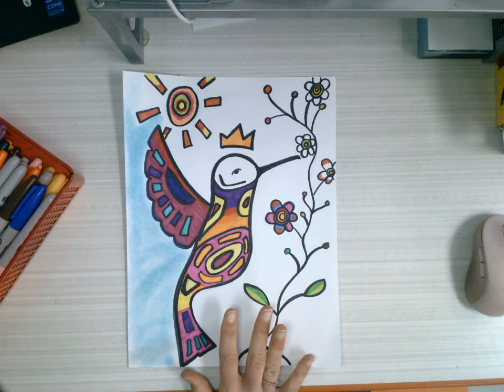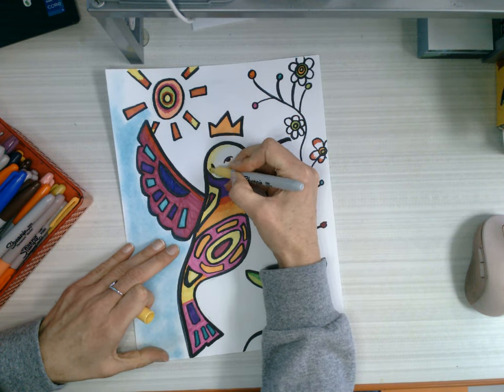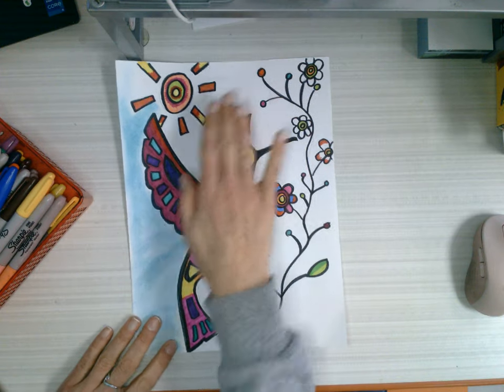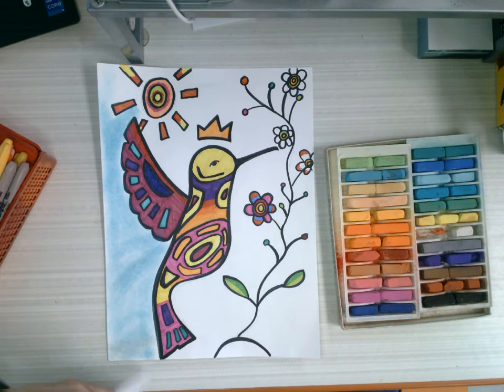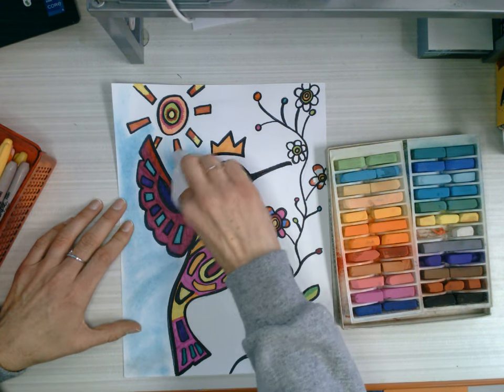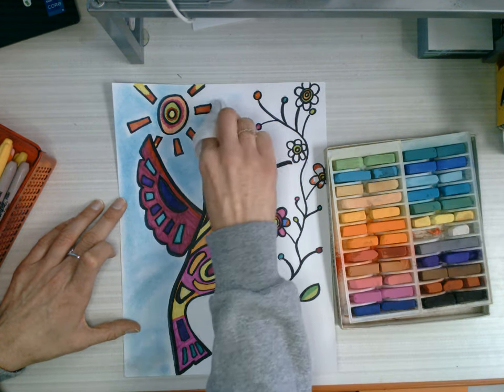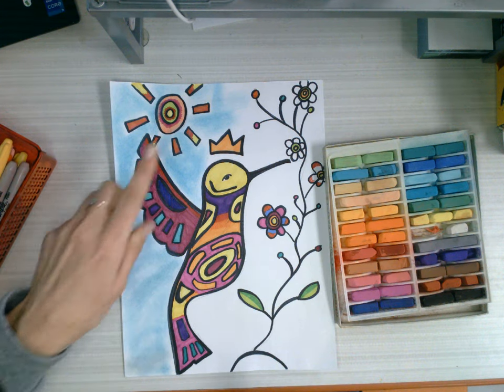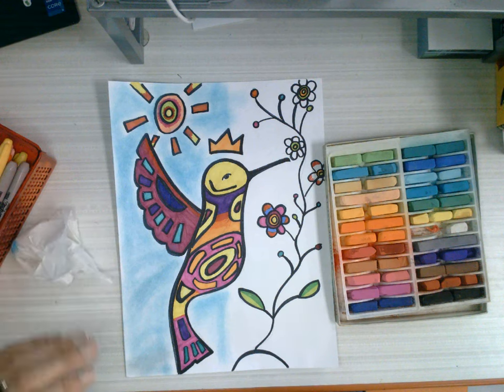Norval Morisseau project coloring and chalk pastels